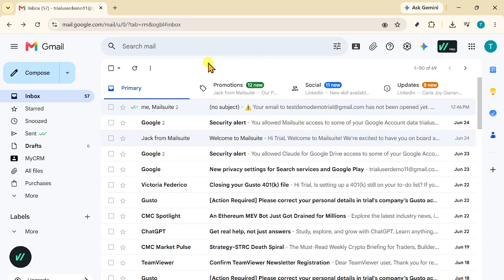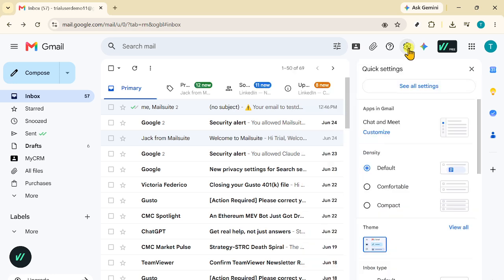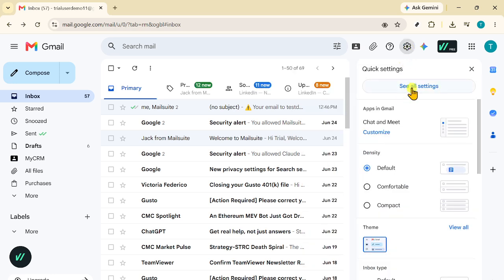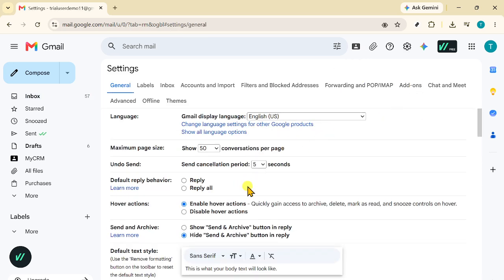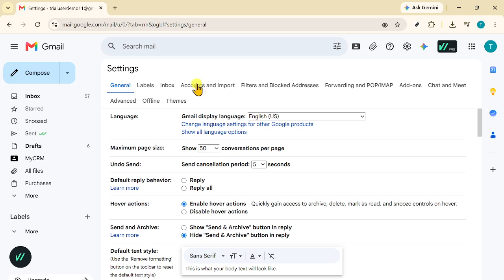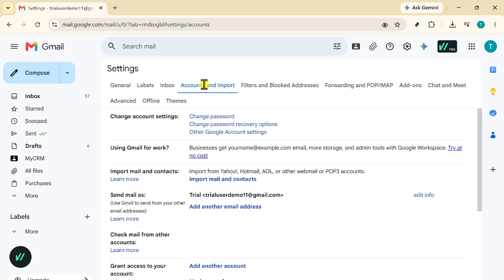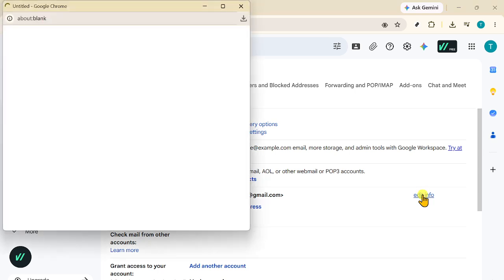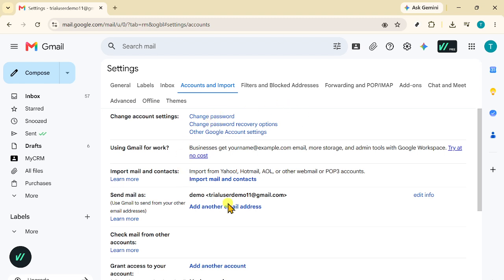How To Hide Your Name On Gmail (2026) (Complete Guide)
Learn how to hide your name on Gmail with this simple step-by-step tutorial. If you want to improve your privacy or change how your name appears when sending emails, this beginner-friendly guide shows how to hide your name on Gmail quickly and easily.